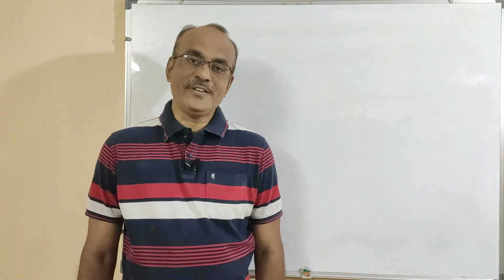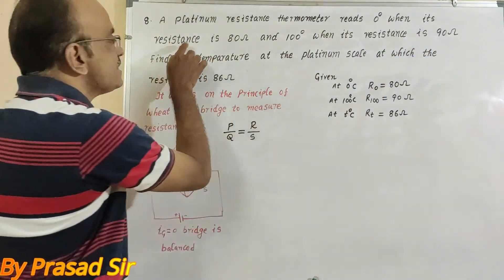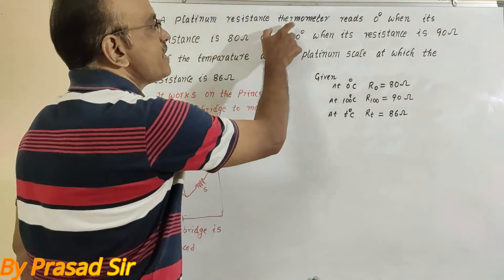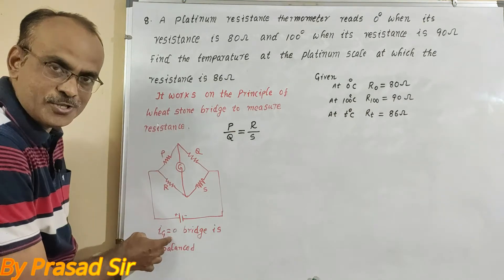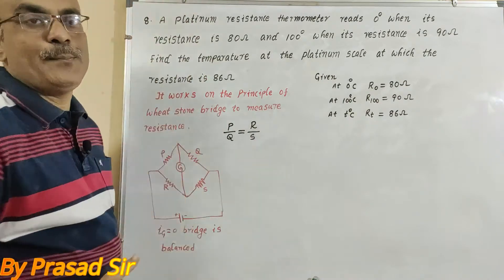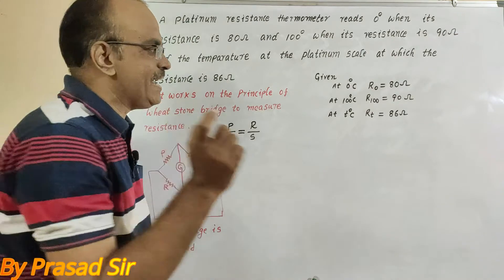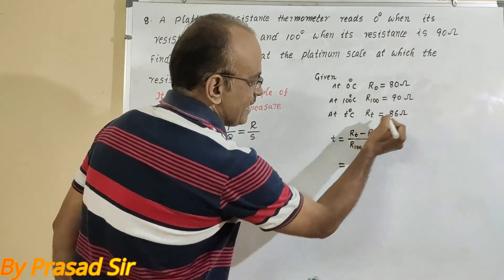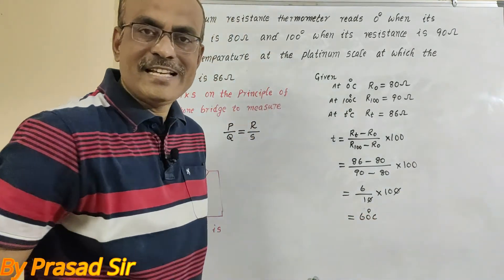HC Verma Chapter-23 Q.No 8 Solution by Prasad Sir